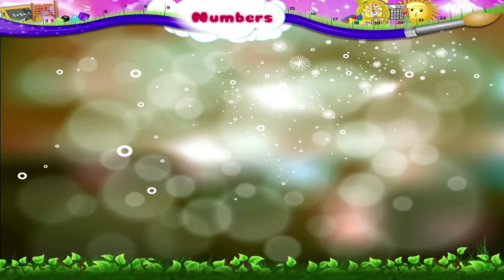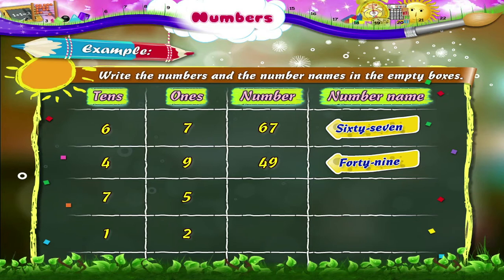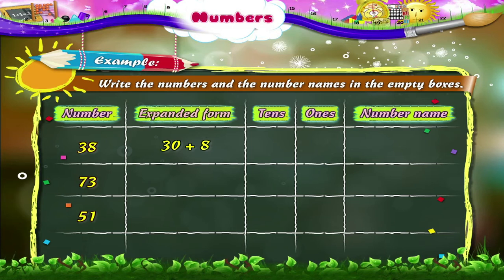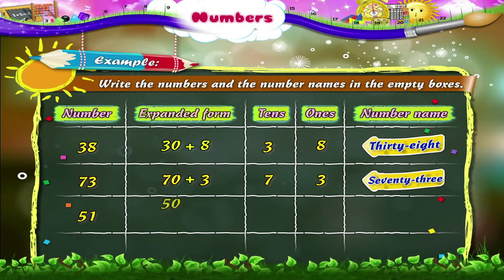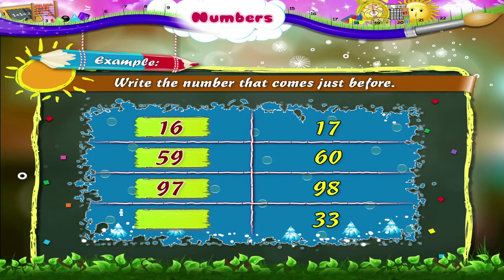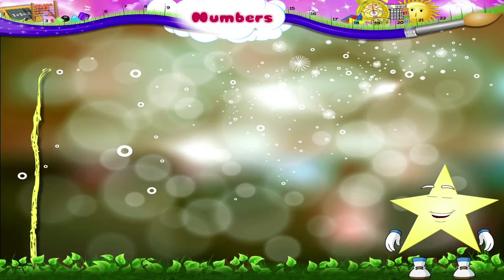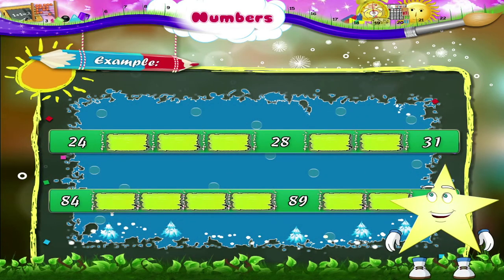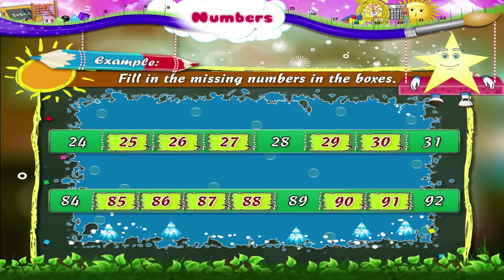Learn Grade 2 Maths - Numbers Part 4/4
In this video you get to Learn Grade 2 Maths - Numbers Part 4/4